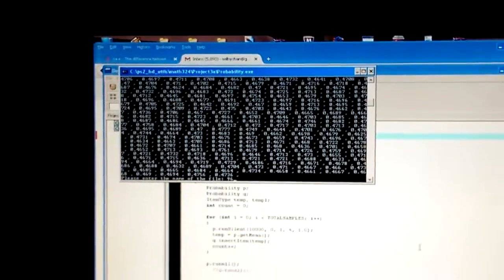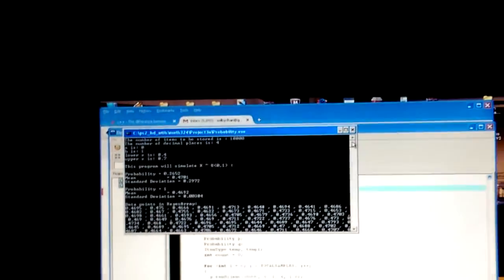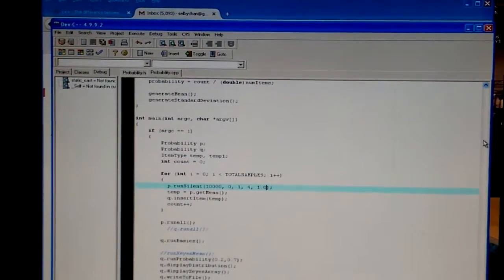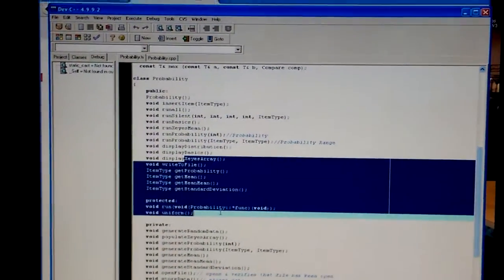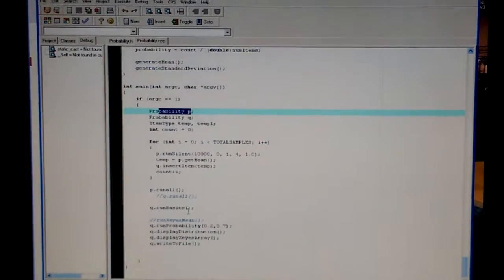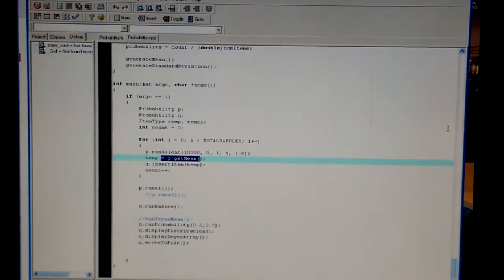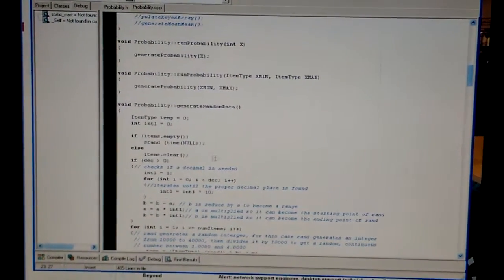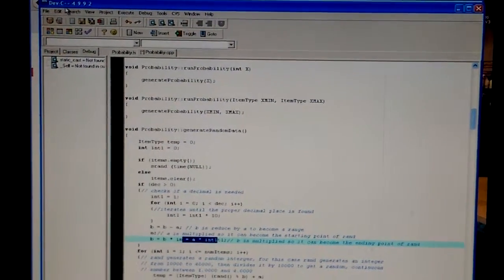Simulation of a Random variable on uniform distribution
Simulation project for Math 324 San francisco State University in 2007. Man crazy!! 3 weeks long project. Probability and Statistics for Scientists and Engineering. Professor Kafai. Brain buster! math logic puzzles